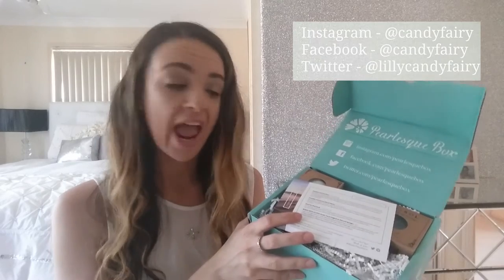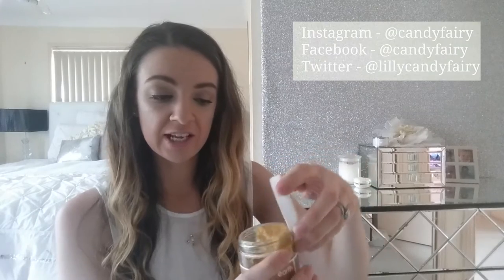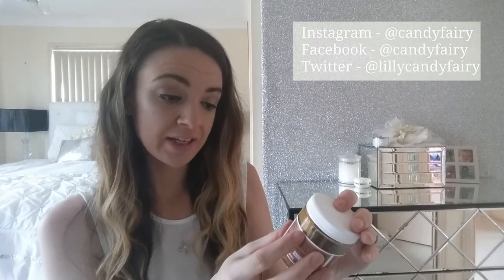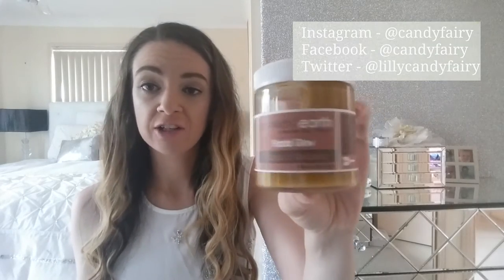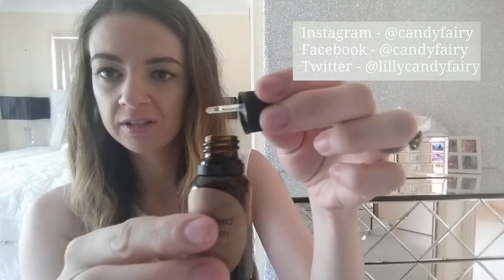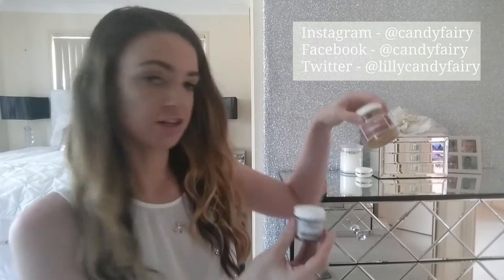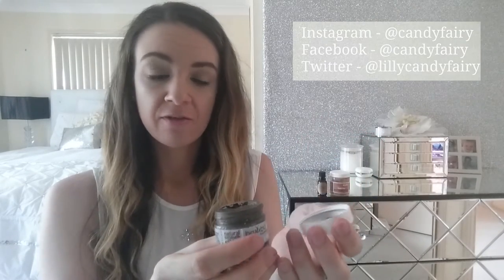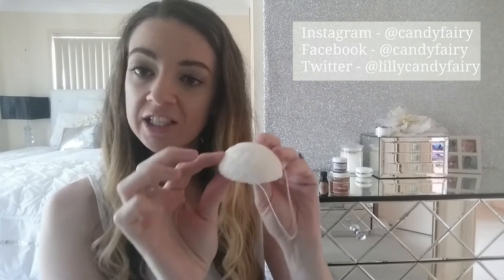UNBOXING PEARLESQUE BOX SUBSCRIPTION REVIEW! CALIFORNIAN NATURAL BEAUTY!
Pearlesque Box is a monthly subscription box filled with cruelty free, organic skincare and beauty products based in the USA, each month your box is themed with products from a different city from around the world. From Hawaii, Italy, Africa, Brazil and California! Pearlesque Box supports small and local businesses for only $39.95 per month. Let's all get on board and use pure, organic, all natural products and experience a wide variety of beauty products which are kind to both the earth and our bodies. :)

SIGN UP FOR PEARLESQUE BOX!

PRODUCTS MENTIONED! -

For all letters/PR mail please send to the address below!
Candice Needham
Australia

This box was kindly provided for consideration/review